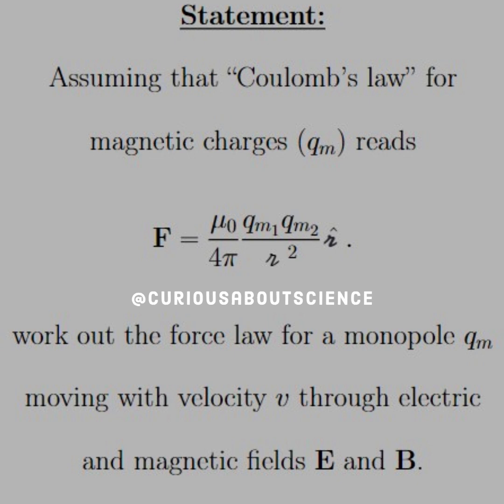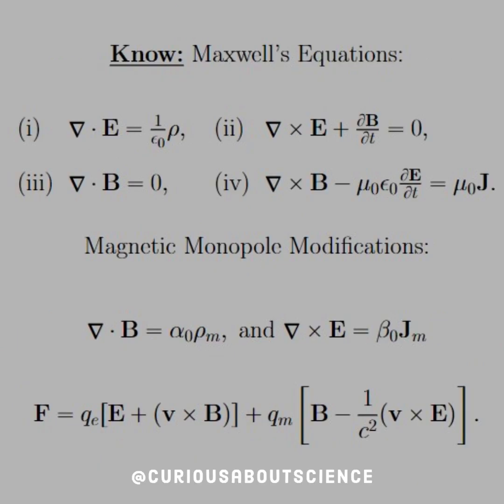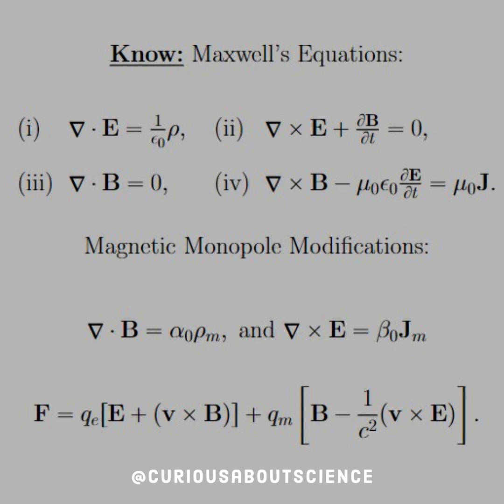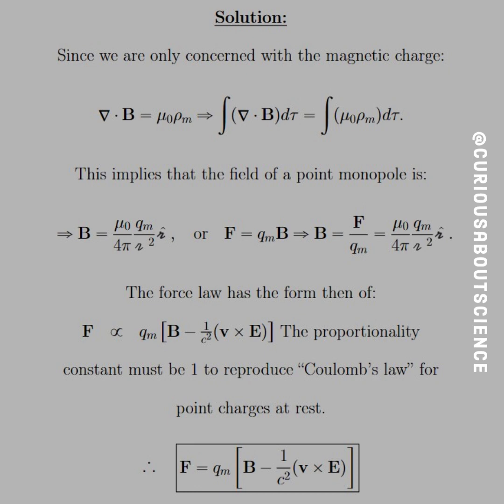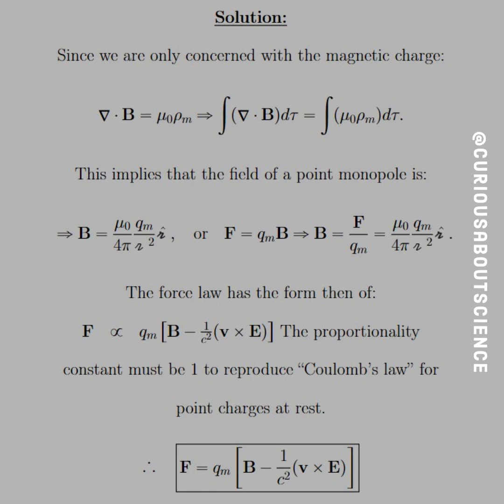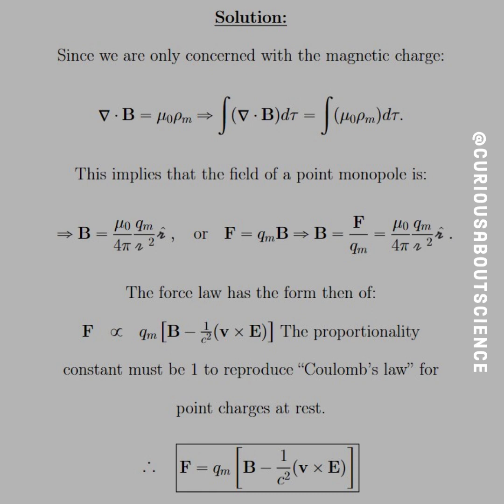Problem 7.38 - Maxwell's Equations, "Magnetic Charge": Introduction to Electrodynamics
Clearly worth consideration, for the symmetry it might bring/provide for the equations. But as discussed in the book and several text, there has been diligent searching without anything being found.

"On the occasion of the 100th anniversary of the first publication, by Oliver Heaviside, of what is now known as the Lorentz force law in electromagnetic theory, the analogous force law for magnetic monopoles is examined. Its relevance and limitations in calculating the force and torque on small current loops are discussed, and both its heuristic and practical uses are demonstrated."

This conclusion is very well put together and brings up the relativistic necessity to show what must be the case for the fields.